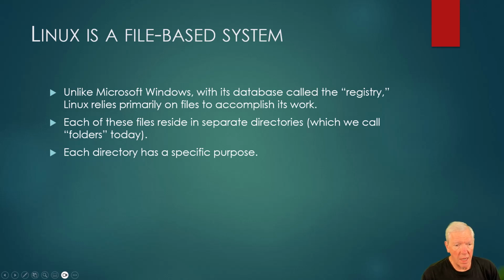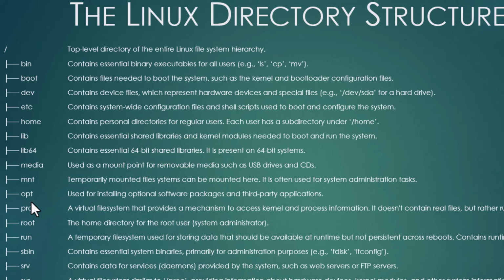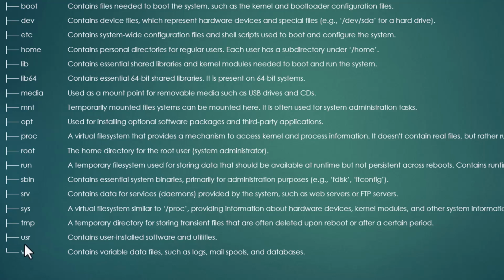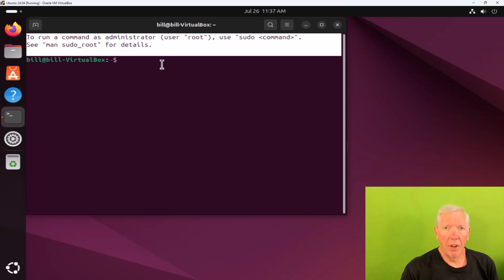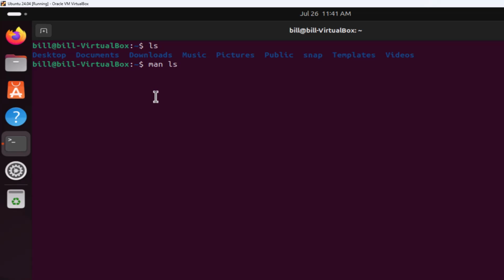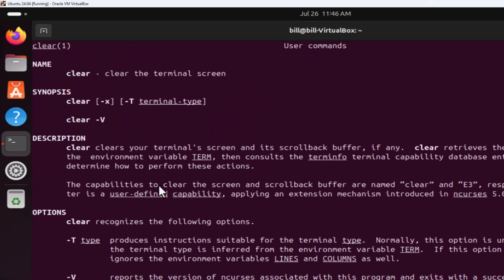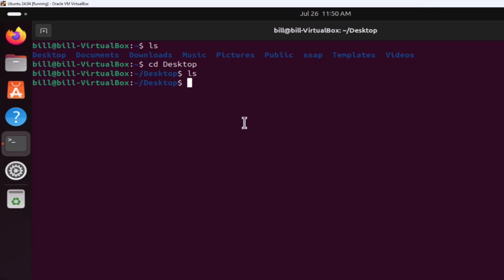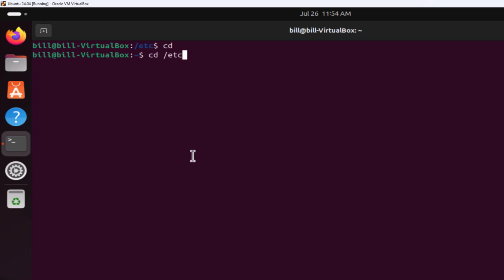Linux II - Basic Linux Commands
In this movie I introduce you to the basic Linux directory structure, as well as some beginning Linux commands.